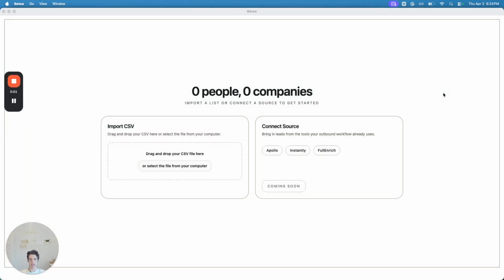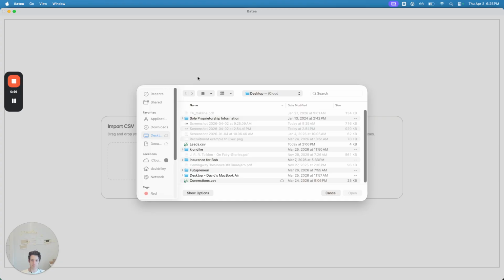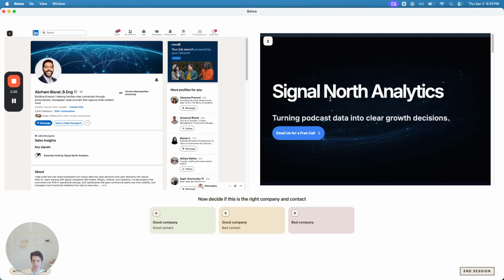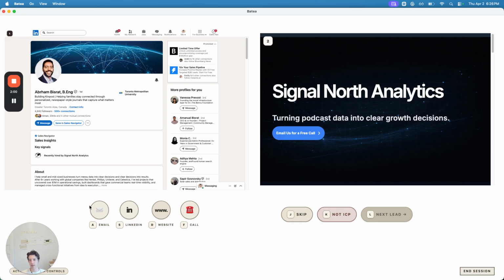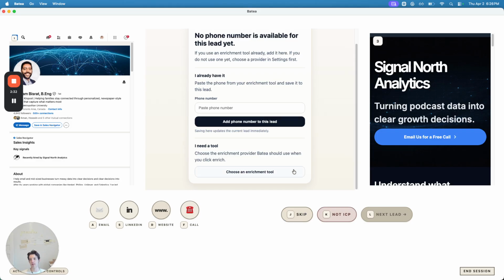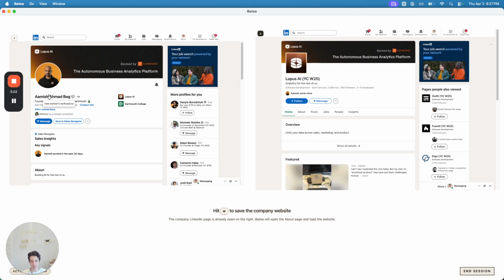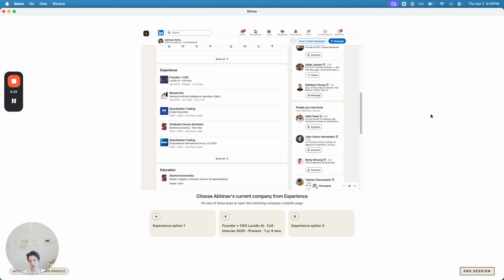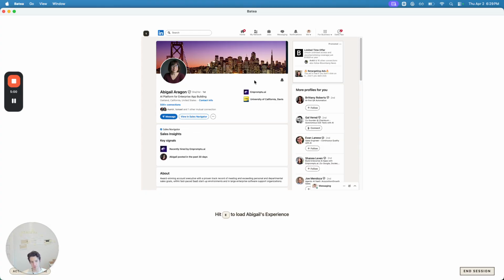04/02/2026 | Product snapshot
Walkthrough of current state of bizdev/sales/gtm/outbound product. Think tinder meets bloomberg terminal meets linear.

Core idea:
- One lead at a time
- Everything you need (LinkedIn, company, actions) in one place
- Keyboard-first execution
- Prioritization logic surfaces who’s closest to becoming a customer

I built it for a couple reasons:
1) I didn't like all the LinkedIn tabs I'd have open when list building/reaching out to prospects.
2)loads of sales tools are a drag to use (feels like staring at an Excel file), I think they can feel immersive and fun
3) why not keyboard shortcuts?

Would appreciate feedback in the comments. What feels right? What feels off? What's not useful? If it’s terrible, say that too.